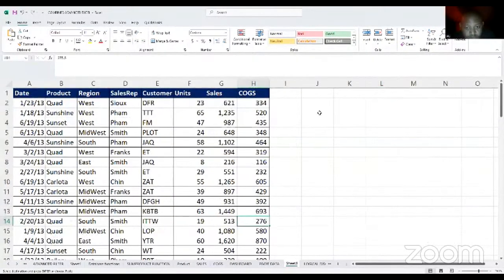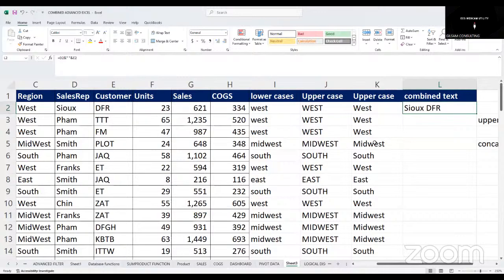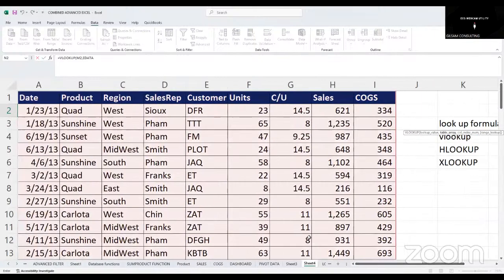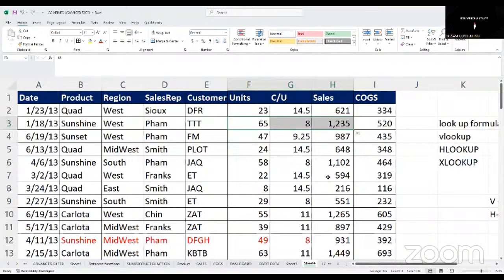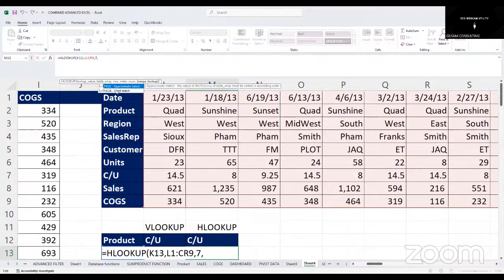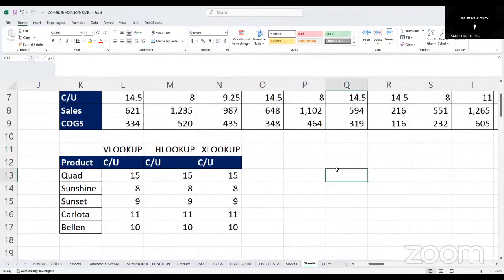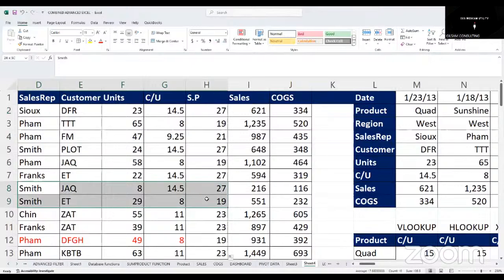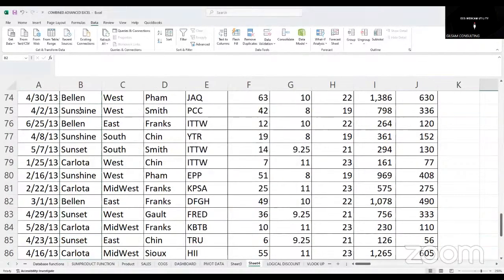ADVANCED EXCEL- V/H/XLOOKUP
To watch full Videos of Excel